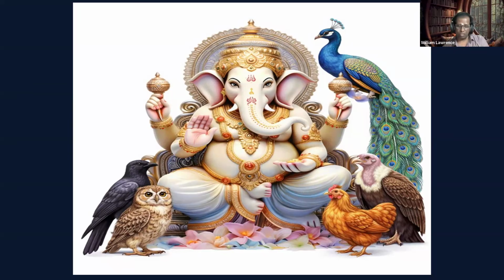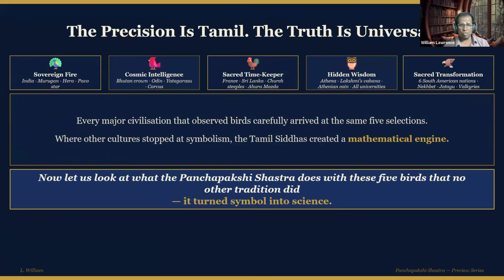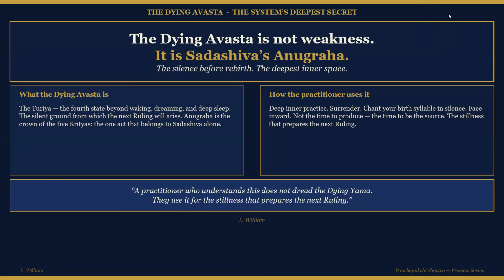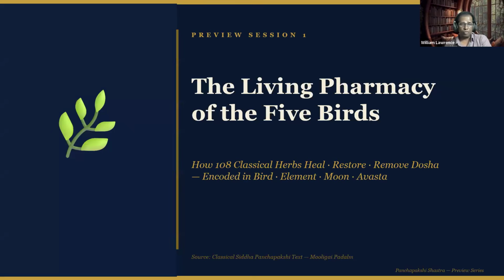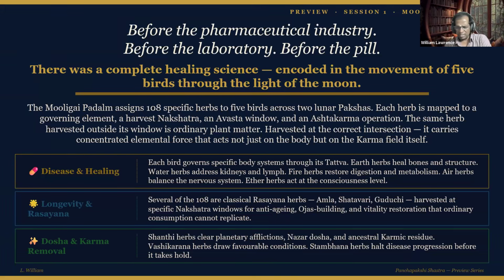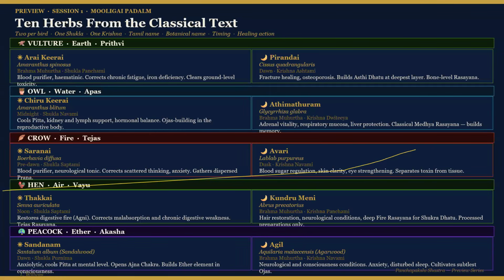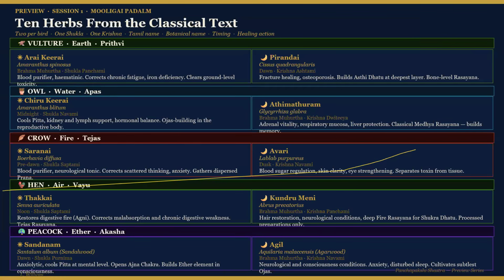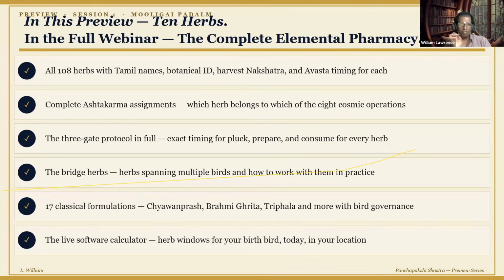PANCHAPAKSHI & HERBS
The Siddhas encoded a complete healing pharmacy inside the movement of five birds through the moon.108 herbs. Each assigned to a bird, a lunar Paksha, a harvest Nakshatra, and an Avasta window. The same herb gathered outside its window is ordinary plant matter. Inside it — concentrated elemental force that acts on the Karma field itself.This session covers the Mooligai Padalm from the classical Siddha Panchapakshi text: — Which herbs belong to which bird and element — The Three Gate principle: Pluck Gate, Prepare Gate, Consume Gate — Why processing an herb in the wrong Avasta destroys its potency completely — Ten herbs from the classical text with Tamil names, botanical ID, harvest Nakshatra and timingThis is not herbalism. This is the Siddha pharmaceutical science that was never separated from astrology — because the two were never two. Source: Classical Siddha Panchapakshi Text — Mooligai Padalm L. William | WilliamsAstroWorld | Chennai | 40 Years of Practice
Vigya Vastu N Astrology Studio - Shikha Makhija
Astrology Consultations: Explore career, marriage, life path, and more with insights based on Vedic Astrology.
Vastu Consultations: Create harmonious and prosperous living spaces through Vastu principles.
Courses: Learn Astrology and Vastu at all levels through interactive lessons and mentoring.
Shikha Makhija's Expertise:

Extensive experience in both Astrology and Vastu.
Certified professional in Geo Stress Management for balancing energy vibrations.
Holistic approach incorporating knowledge of Vastu, 45 Devatas, KP, Vedic and Nadi Astrology.
Also a coach and guide for Crystal manifestation and Healing and Rudraksha course.

Visit Shikha Makhija's website for more details on courses and consultations